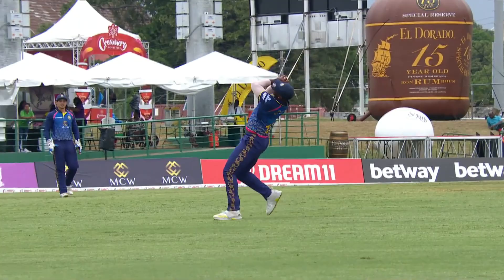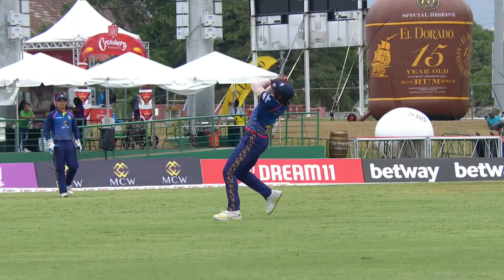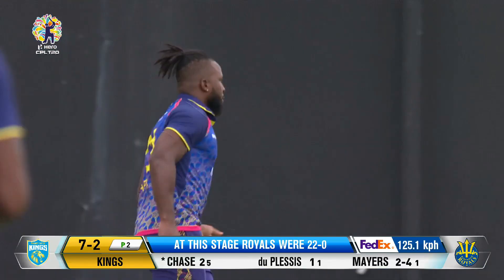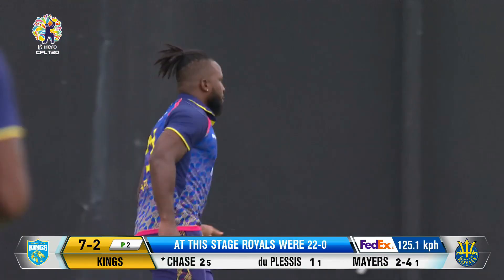Kyle Mayers' 4 wickets for 4 runs in UNBELIEVABLE spell | Key Player Highlights | CPL 2022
Kyle Mayers takes four wickets for just four runs as the Barbados Royals faced the St Lucia Kings in the CPL 2022.

The 2022 Hero Caribbean Premier League - the biggest party in sport!